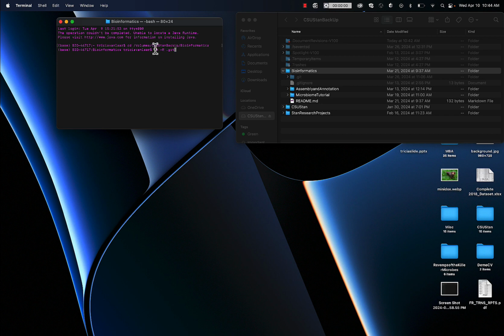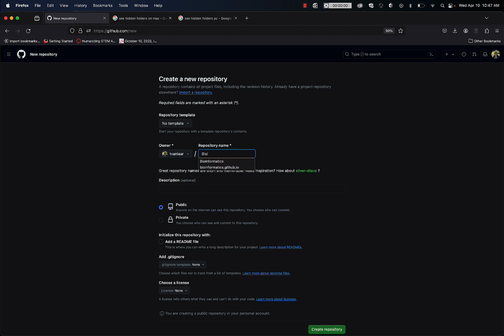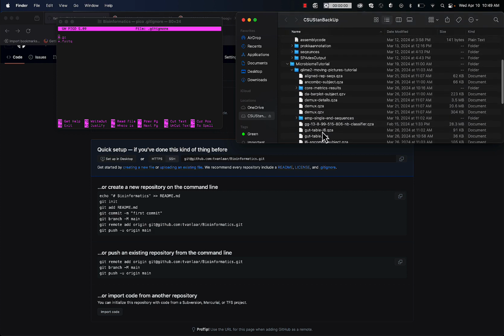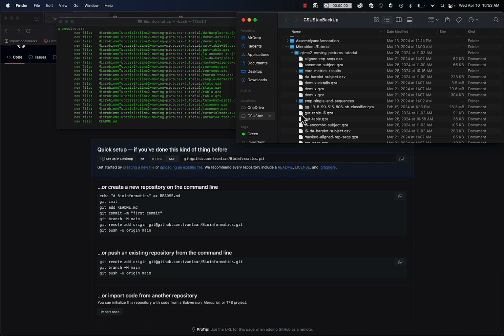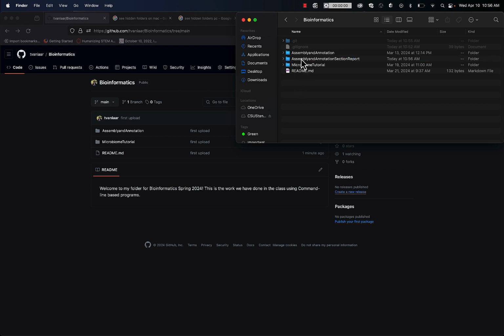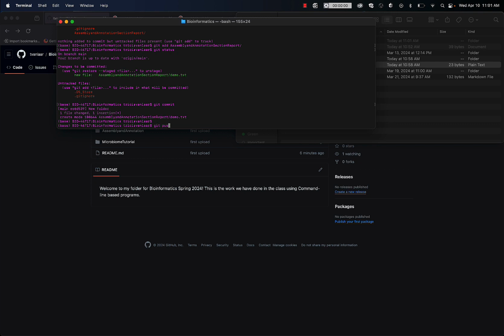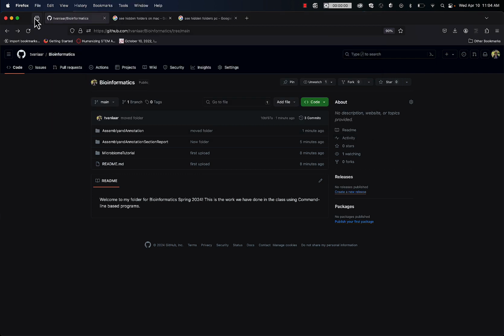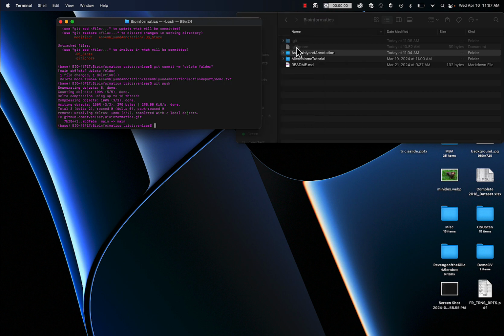Did git get borked?